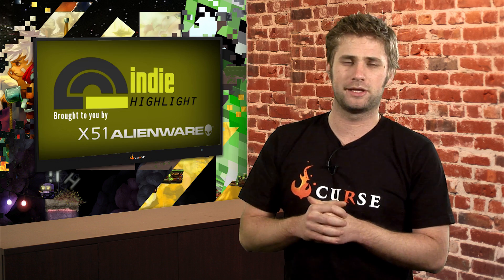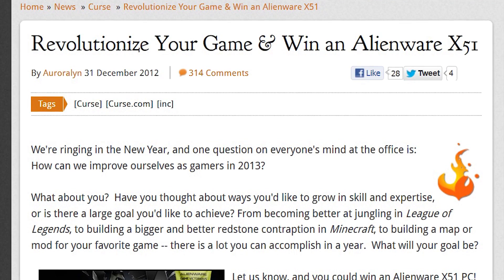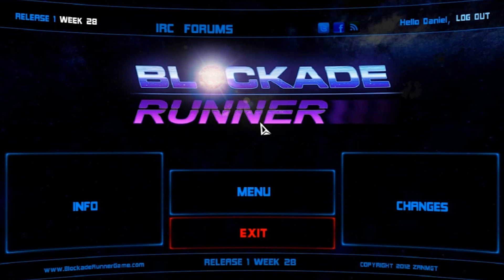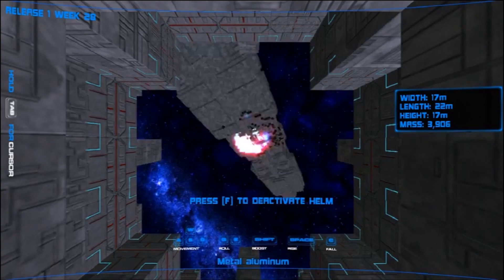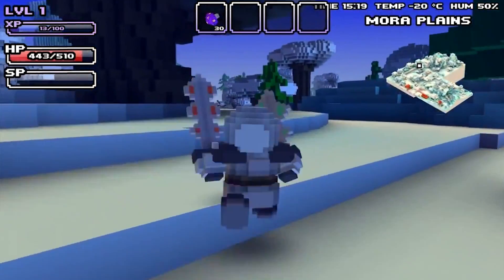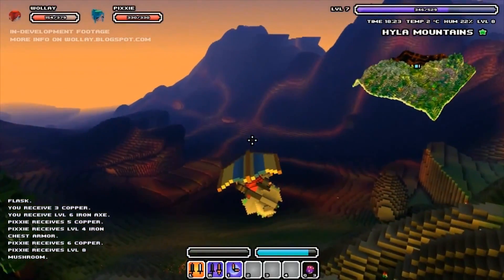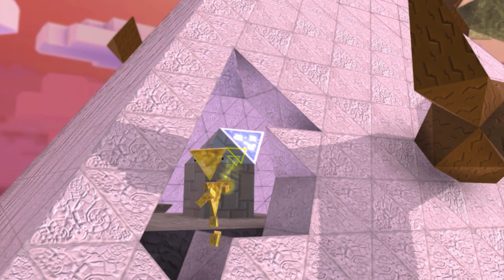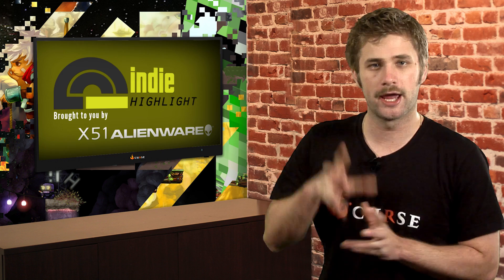X51 Indie Game Highlight - Blockade Runner, Cube World, Patterns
A look at 3 Indie games to keep an eye out for. Cube World, Blockade Runner and Patterns.
Winner IIxBlurr has won an Alienware X51 from Alienware and Curse for telling us their 2013 New Years Gaming Resolution!

Curse wants to give a big shoutout to many indie game developers trying to make it among the big buys. We wanted to highlight some of the great indie developers out there that IIxBlurr can support. Make sure to check out these with the links below, and look out for other games on Kickstarter.com.

Here are the games websites:
Cube World: